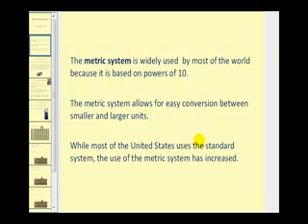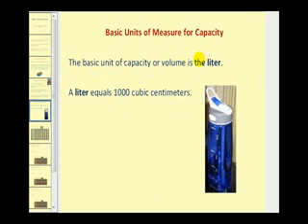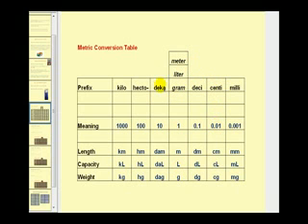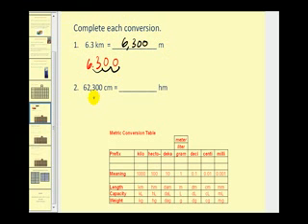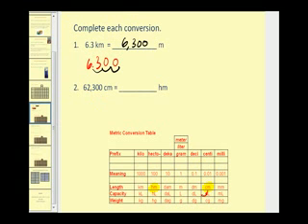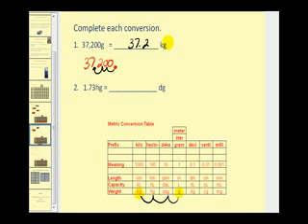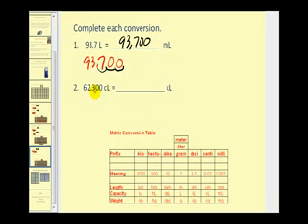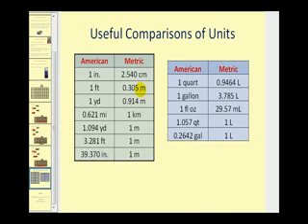Metric Unit Conversion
This video explains how to convert to different metric units of measure for length capacity and mass.